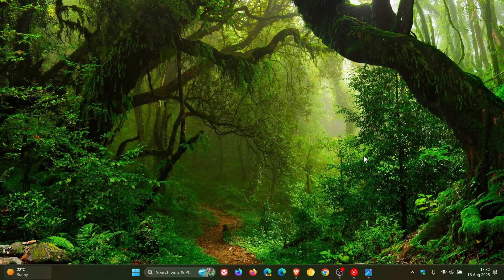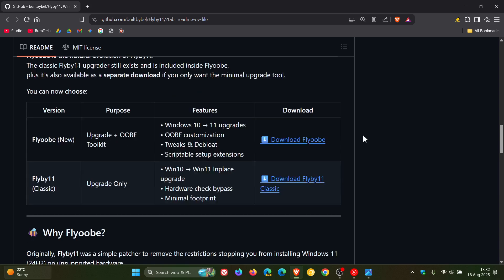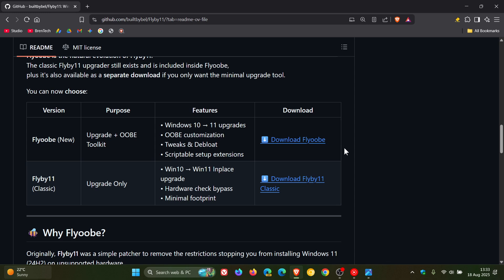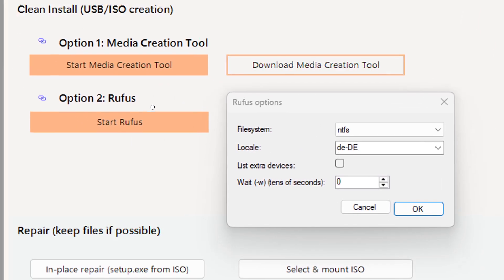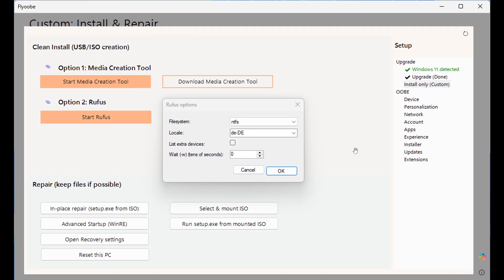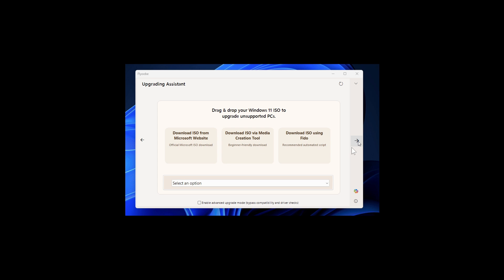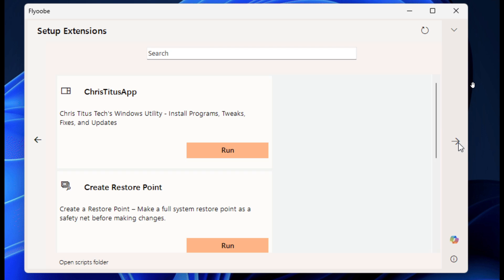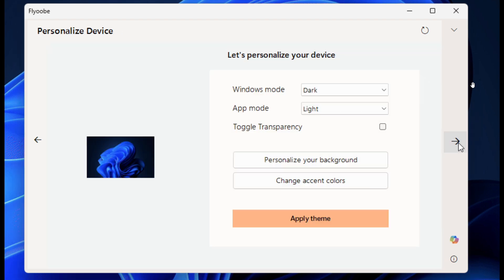Flyoobe Now Supports ISO Upgrades! Makes it EASIER to Install Windows 11 on Unsupported Hardware!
This latest version 1.2 introduces preview OOBE windows designed to work with Microsoft’s Media Creation Tool (MCT) and Rufus